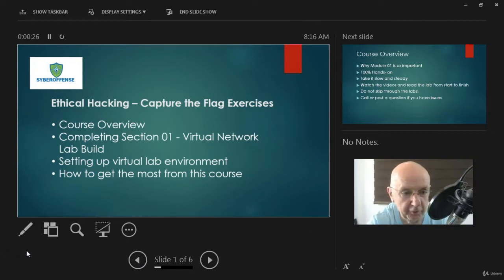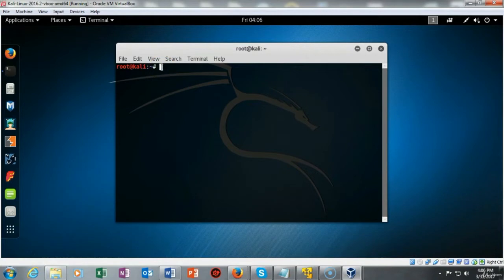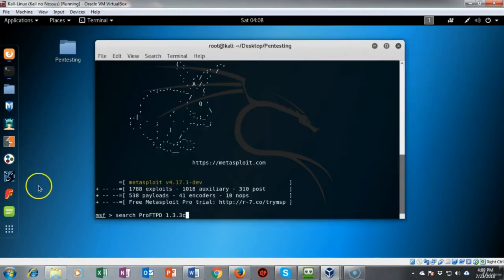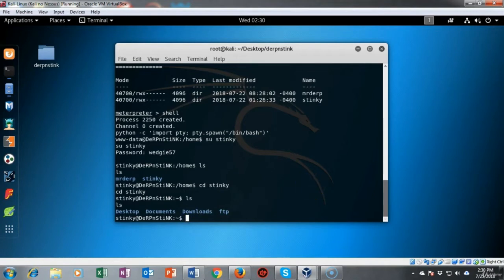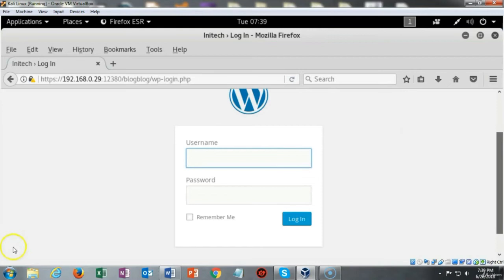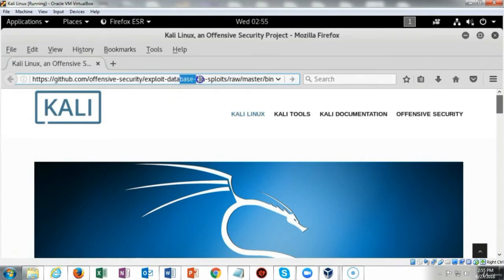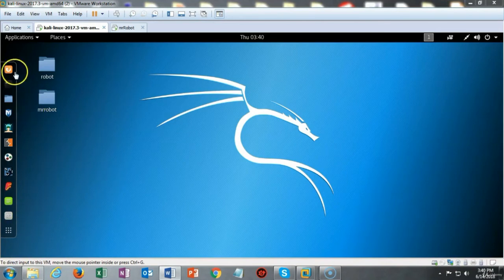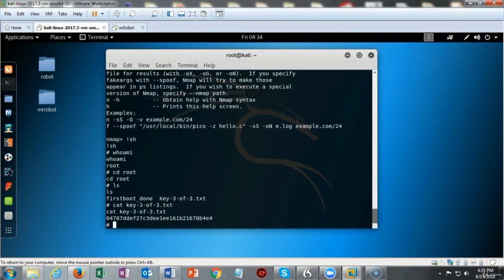Ethical Hacking :- Capture the flag v1 CTF Easy, Beginner and Intermediate Level - Mr. Robot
What is flag in ethical hacking?
What is Capture the Flag cyber security?
Which certification is best for ethical hacking?
How does capture the flag work?
Where can I practice CTF?
What do you need for capture the flag?
How many teams are in capture the flag?
Is Cyber security hard?

So hello everyone,

Welcome to the new series of Ethical Hacking  " Capture the flag v1 " By Professor K
All Credit and Thanks to Mr. Professor K

You’ve taken enough ethical hacking courses. You know about the different pentesting tools but you’re just not quite sure how to use them in a real-world pentest.

Congratulations! You came to the right course!

Here you learn...

1. Introduction
2. Virtual lab Environment
3. CTF - Easy Beginner Level
4. CTF - Beginner to Intermediate Level
5. CTF - Beginner to Intermediate level - Stapler
6. CTF - Intermediate level - Mr. Robot

Students having completed the Syberoffense Ethical Hacking course can now put to use what they have learned. You’ve seen the tools, heard all the war stories, now learn to hack as you’ve always wanted to.

Using the hacking methodology, this course will teach you how to use those pentesting tools to enumerate and gain root access. Over the span of the course, you will learn the different attack vectors used to exploit a target.

You’ll learn Python, PHP scripting and tricks of the trade that will astound you!

This is not a course for beginners, bug hunters or wanna-be script kiddies. Anyone enrolling should have a good command of the Linux terminal and be able to follow written step-by-step instructions. Each step of every capture the flag exercise is covered in a video tutorial.

You’ve taken the ethical hacking courses, you’ve been introduced to the tools and the methodology. This course brings it all together showing students how to perform an actual pentest and gain root access.

Students step through each of the Capture the Flags (CTF) walkthroughs learning how to footprint a target, enumerate the target for possible vulnerabilities, analyze the vulnerabilities and exploit the target to gain root access. Each CTF demonstrates the advanced techniques and different attack vectors used by professional pentesters and hackers.

Students having completed the Syberoffense Ethical Hacking course can now put to use what they have learned. You’ve seen the tools, heard all the war stories, now learn to hack like you’ve been wanting to.

Don’t cheat yourself! Check out the free preview of the first module of the course. Students have a lifetime a access and more CTF exercises will be added over time.
Who this course is for:

Those wanting to see the pentesting tools and hacking methodology being used.
Those wanting to be learn advance pentesting/hacking techniques.
This course is not for those new to ethical hacking.

• A much higher skill level as a pentester or a hacker.
• Be able to pentest any network.

Requirements

• Intermediate expertise with pentesting or hacking.
• Completion of 'Ethical Hacking Using Hands on Training' or any ethical hacking course is a plus.
• Comfortable using the Linux command line interface (CLI).
• Comfortable learning bits of programming code such as Python and PHP.
• Comfortable creating virtual machines.
• Hardware and software capable of handling virtualization.
• Comfortable with the English language

Mr. Robot